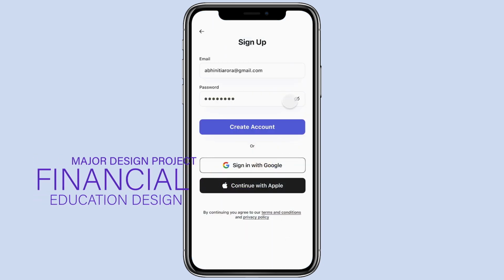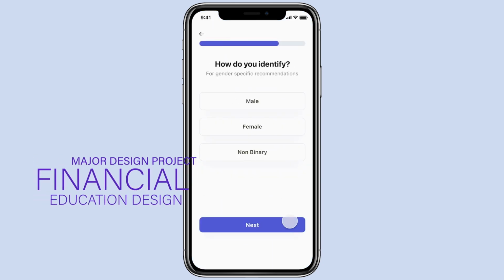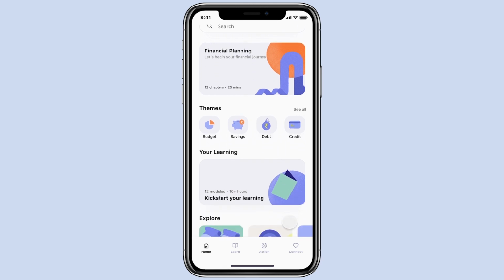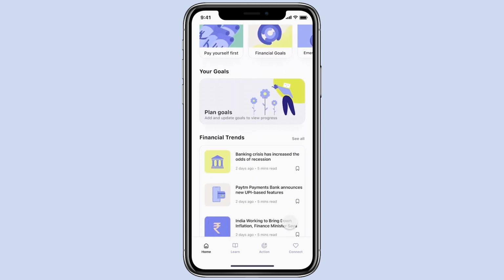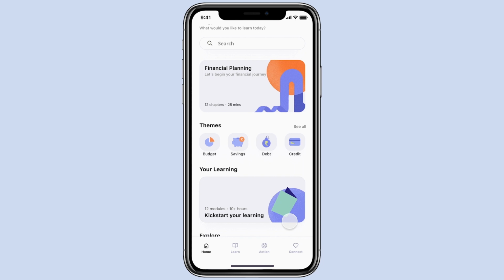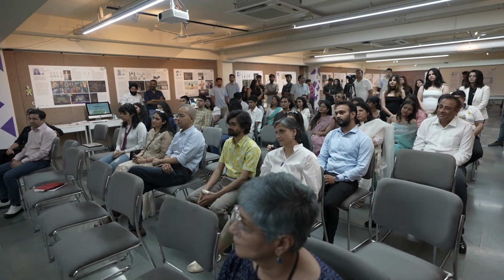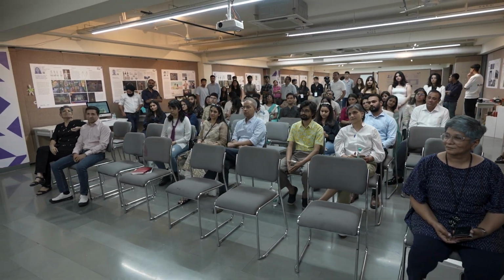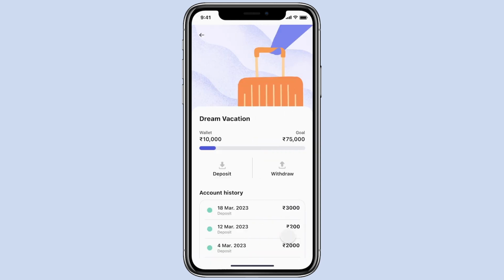Design For a Better Future | Financial Education App Design I IIAD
Financial literacy is ‘A combination of awareness, knowledge, skill, attitude, and behavior necessary to make sound financial decisions and ultimately achieve individual financial well-being’. Abhiniti designed Financial Education App that is designed for holistic financial learning which leads to decision making

The MDP (Major Design Project) is designed to be a comprehensive learning experience where students can showcase their creativity, problem-solving abilities, and mastery of design principles. By working independently, students can explore their passions and develop a deeper understanding of the design process.

If you want to know more about IIAD follow us on these channels: